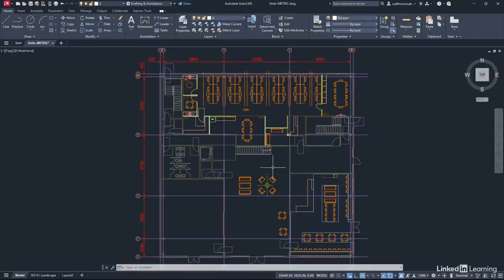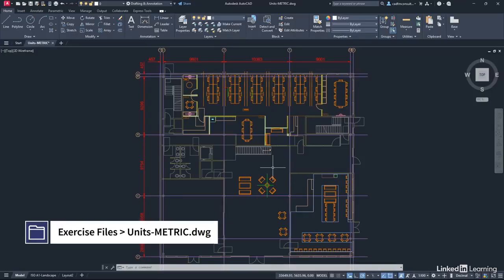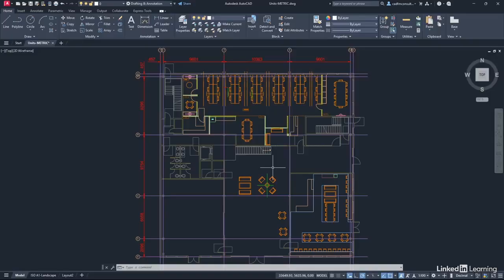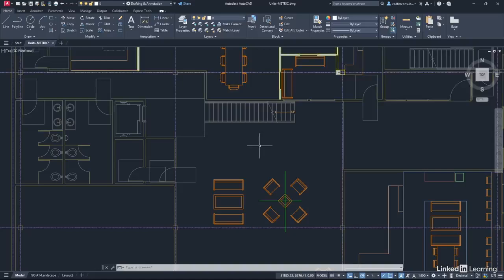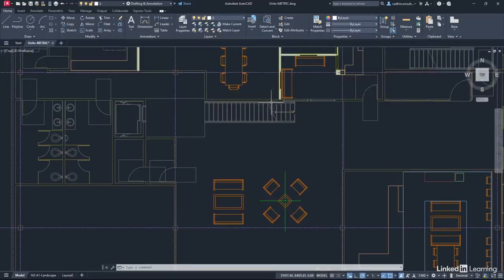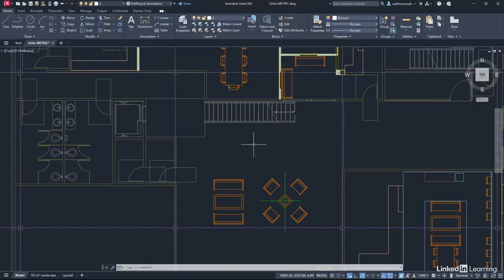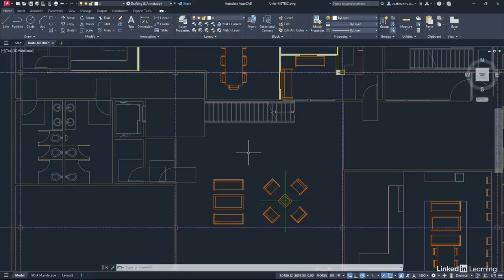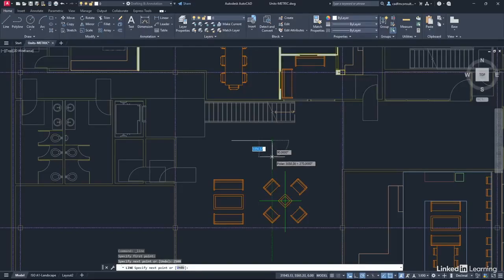Working with drawings using metric units AUTOCAD DAY 19